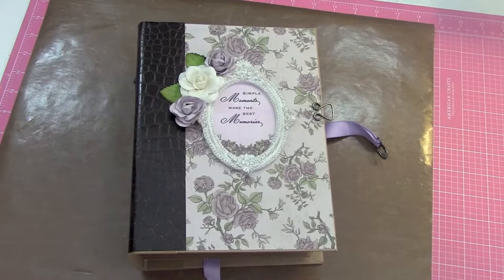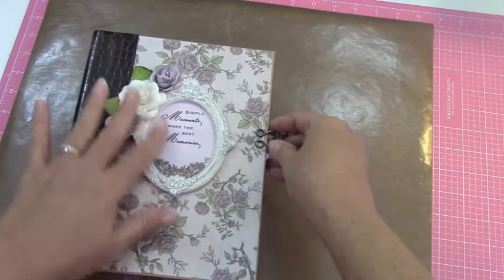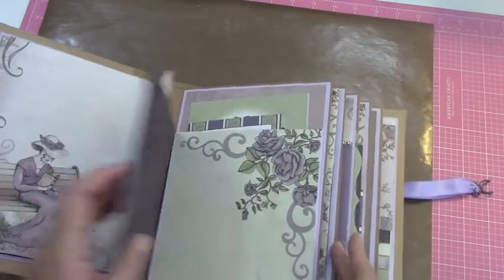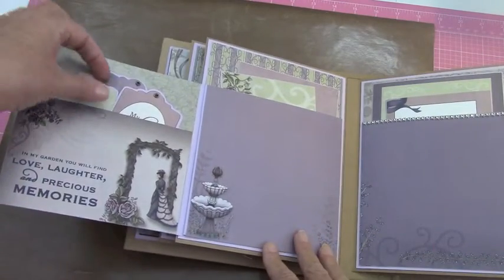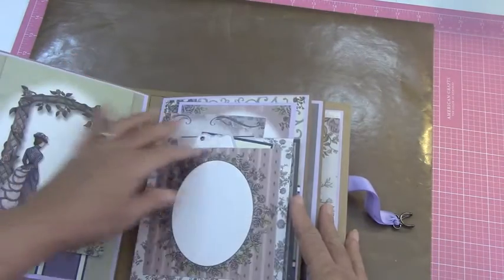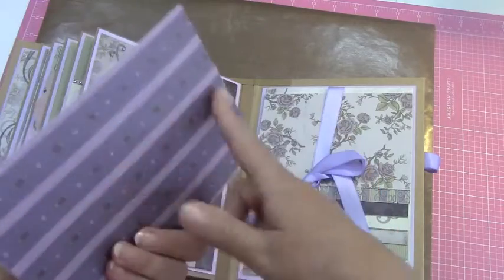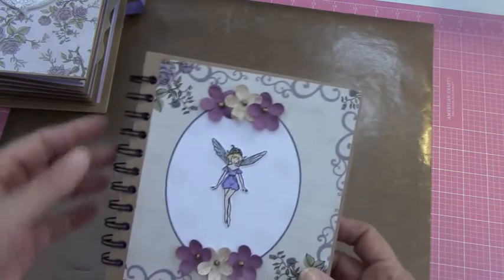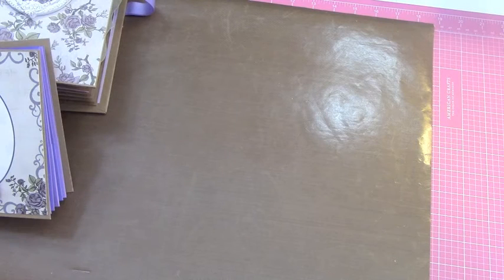Mini Album Tranquil Gardens *Sold*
I had so much fun creating this album for a very special young lady. Happy Birthday!!  XO

Paper Collection from J&S Hobbies And Crafts (Tranquil Gardens designed by Shellie)

*Write Me*
msflipflopsandpearls

Real beauty comes from within so make sure you always look for the beauty in  everyone inside out.

Products mentioned in this video were purchased by me with my own money or gifted to me by family and friends.  Opinions given are my own and always honest.  You can use them if you wish it cost you nothing.